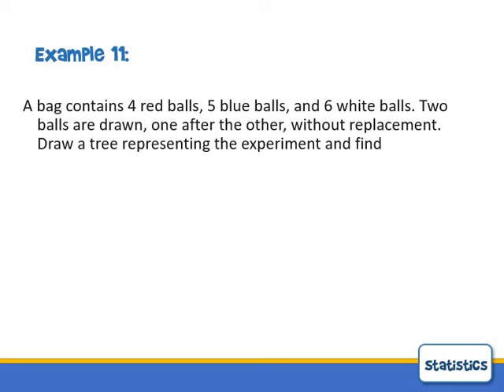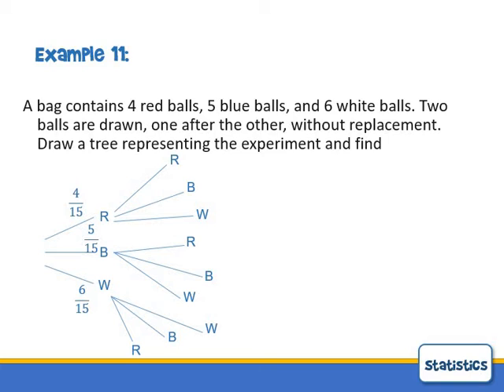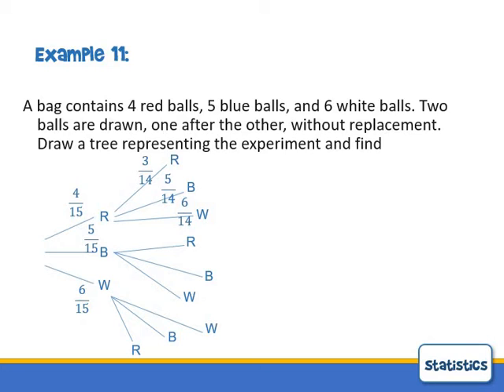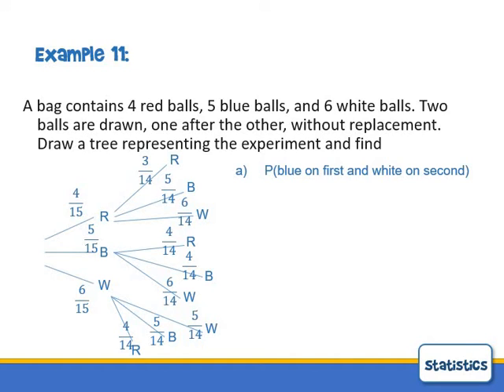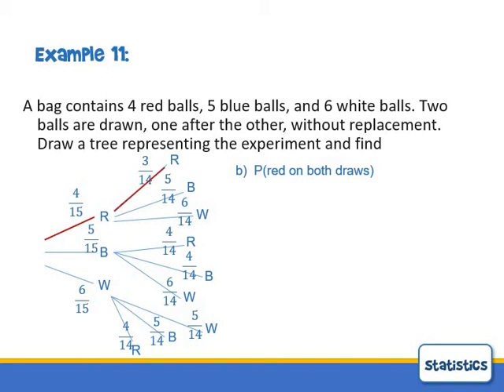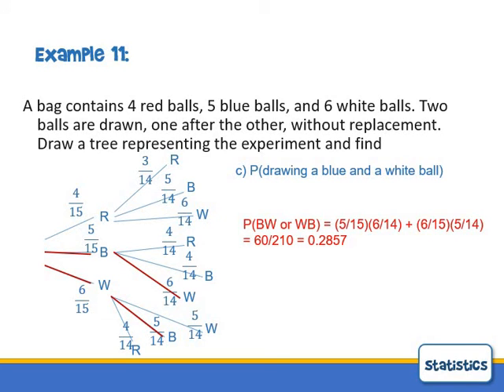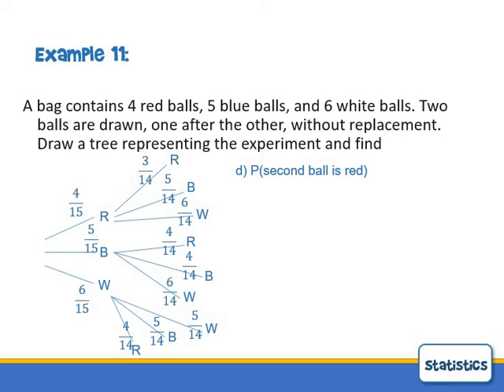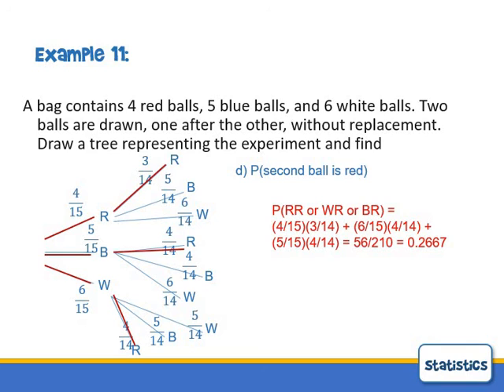More Probability Part 6